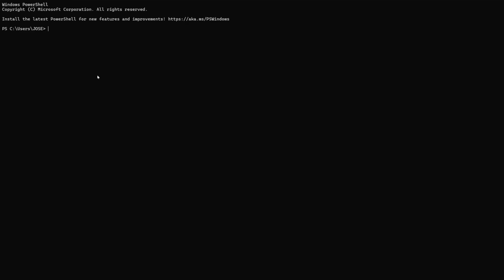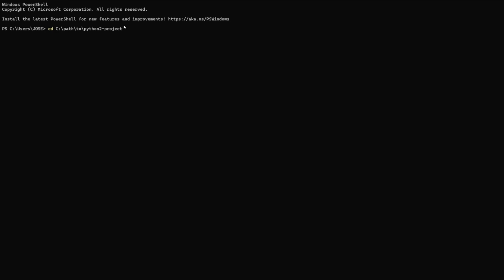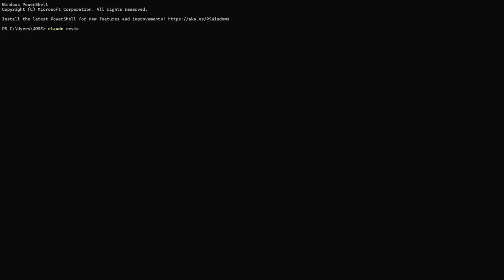How to convert Python 2 to Python 3 using Claude Code[FULL GUIDE]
In today's Video we cover, How to convert Python 2 to Python 3 using Claude Code